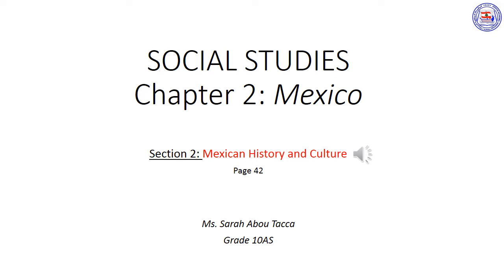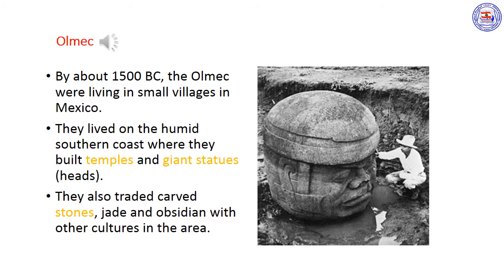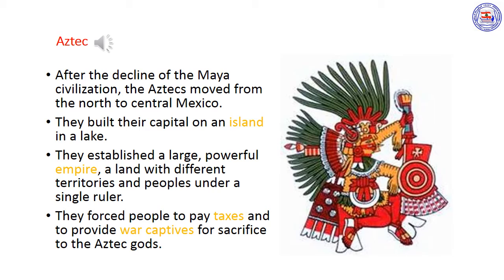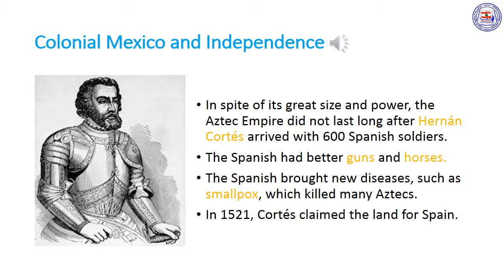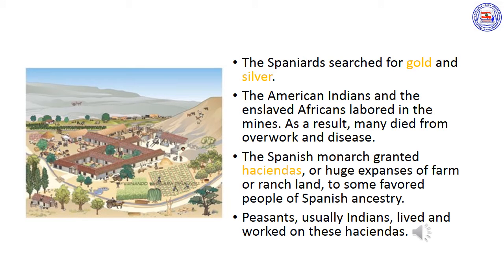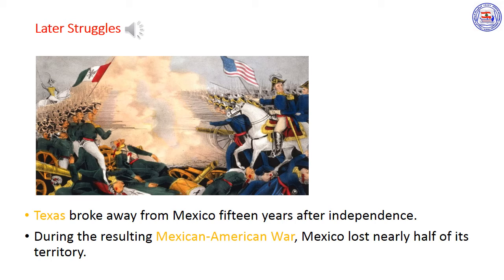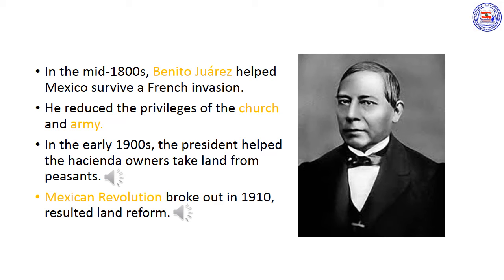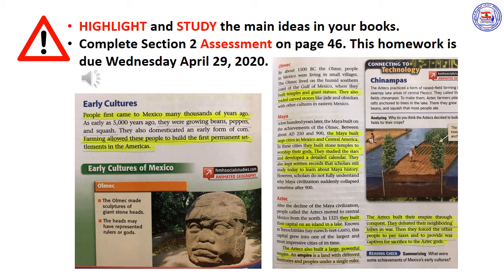SST Mexico Wednesday April 22 2020 Ms Sarah Abou Tacca